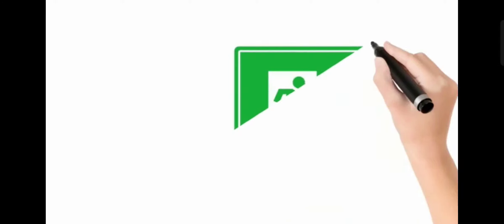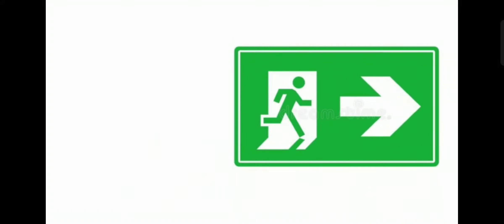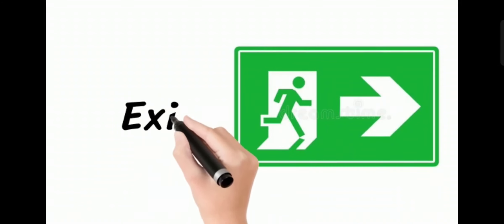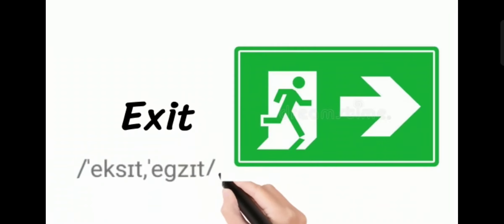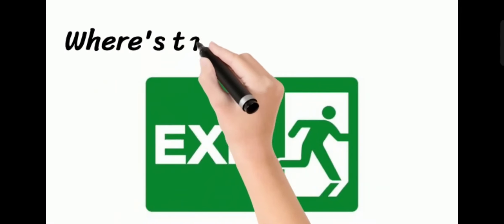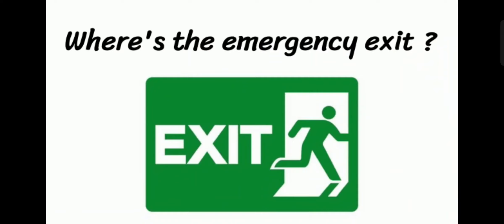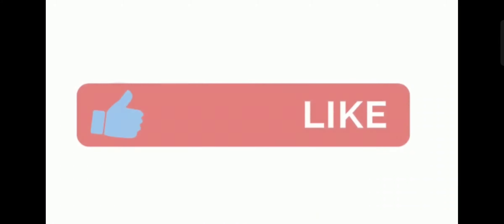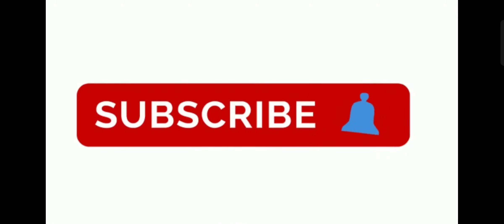نطق كلمة Exit مخرج / خروج 🗣️